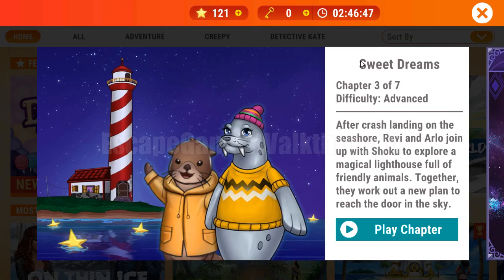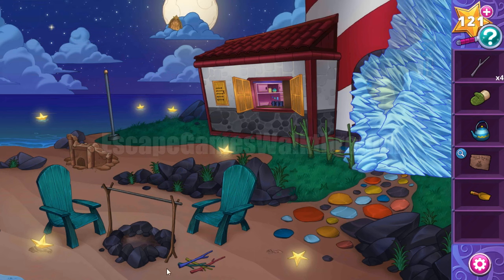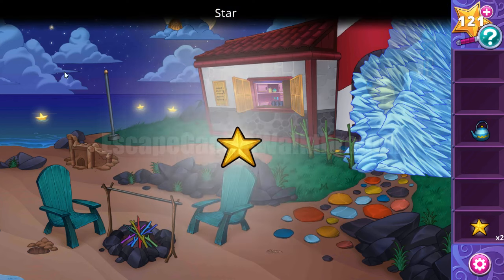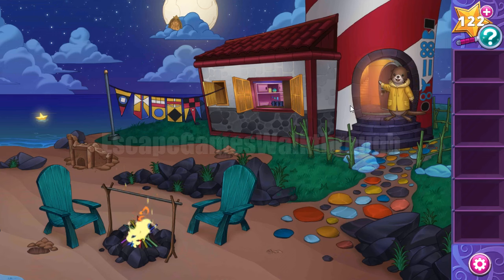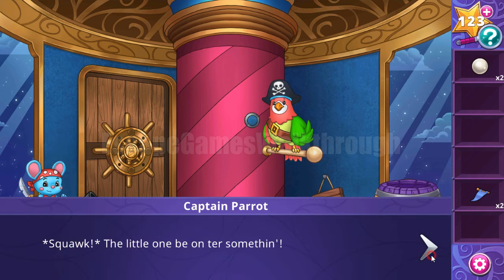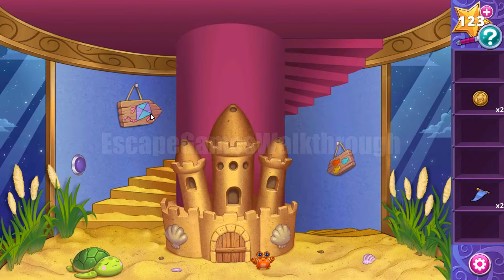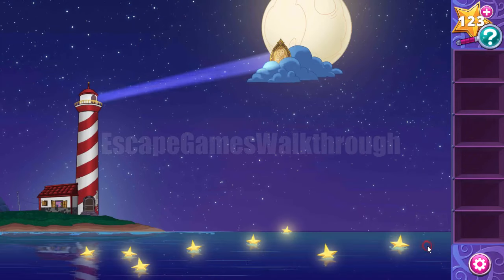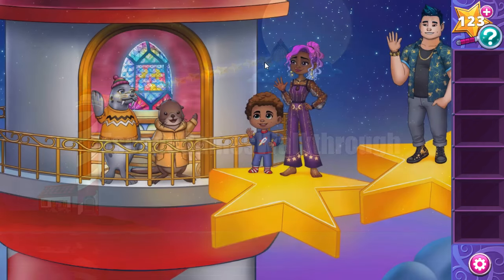AE Mysteries - Sweet Dreams Chapter 3 Walkthrough [HaikuGames]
Adventure Escape Mysteries - Sweet Dreams Chapter 3 Walkthrough [HaikuGames]